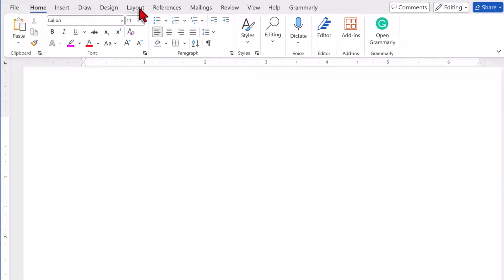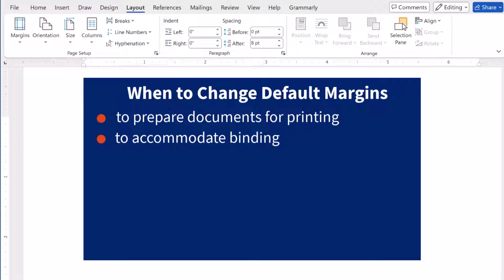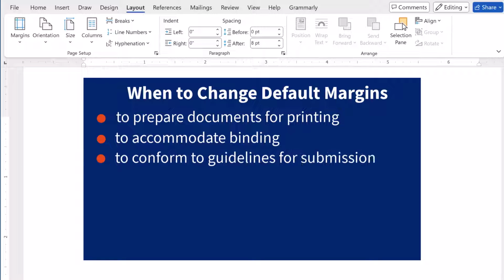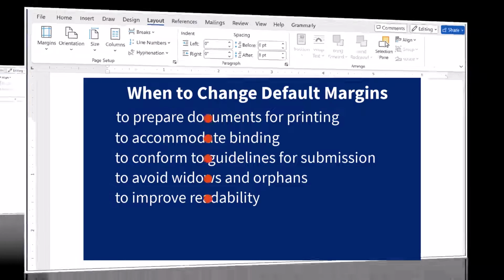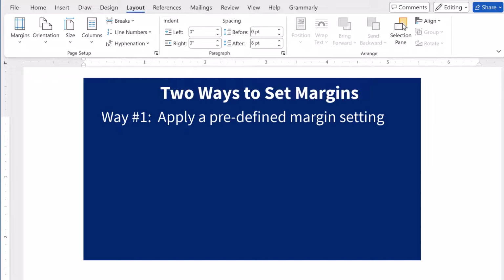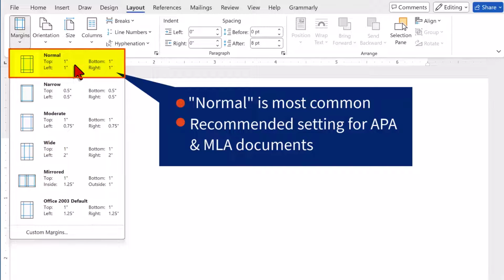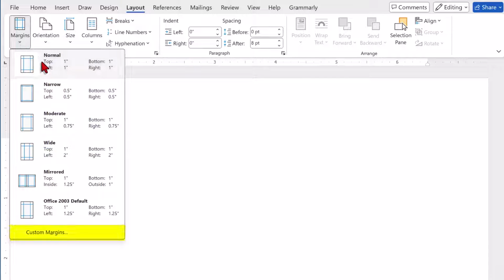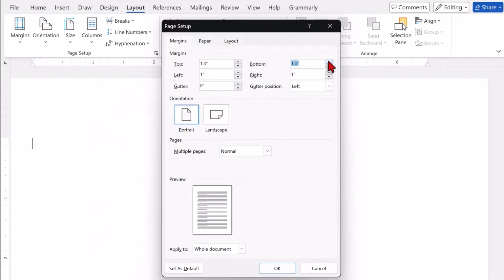Margins in MS Word: Complete Guide to Perfect Page Layouts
In this comprehensive tutorial, you'll learn everything you need to know about margins in Microsoft Word to achieve professional-looking documents. Whether you're writing an academic paper, drafting a business report, or creating a personal project, proper margin settings are crucial for a polished presentation.

This video walks you through each step, from understanding standard margin sizes to setting custom margins that suit your specific needs. You'll discover how to adjust margins for individual sections andtroubleshoot common margin issues. With clear, easy-to-follow instructions and visual demonstrations, this guide is perfect for beginners and seasoned Word users alike. By the end of this video, you'll have the skills to create perfectly formatted documents with confidence.